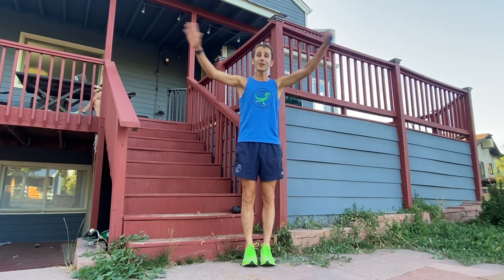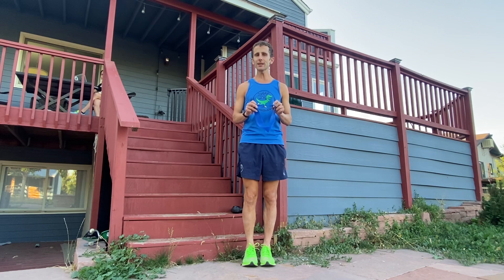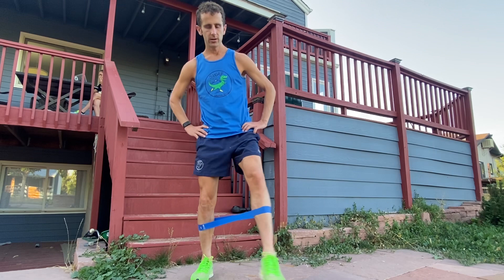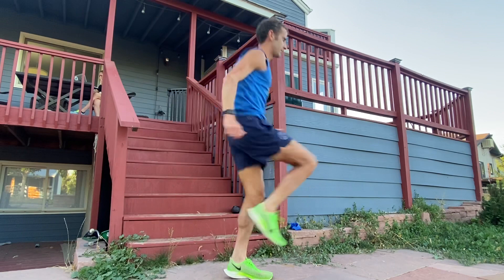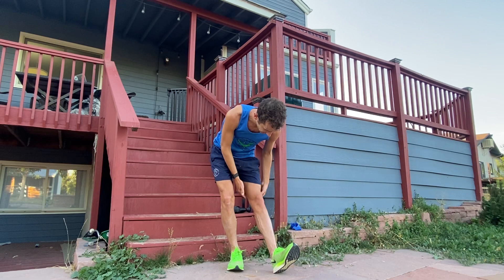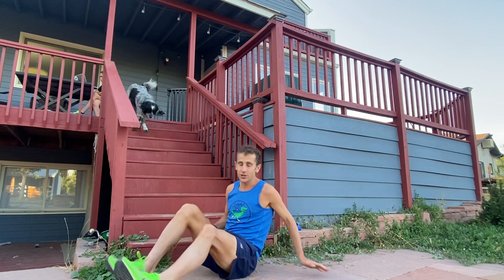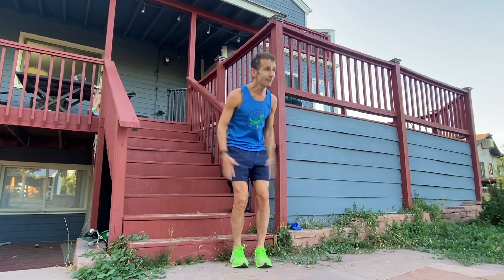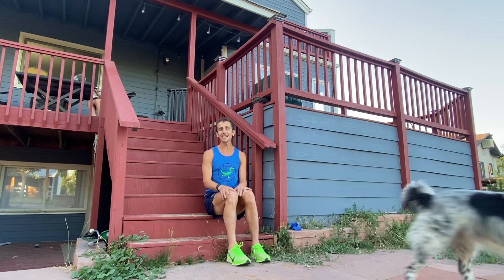The Busy Runner’s Strength And Mobility Plan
This strength and mobility plan highlights the basics that can improve your running on just a few minutes a day! Many of the athletes that Megan and I coach do a variation of this plan as their weekly strength work (including pros). Here is a link to the full article with explanations

The basics:
-daily leg swings, push-ups and/or chin-ups with an engaged core, foam rolling/percussive massage
-pre-training band work and high knees
-post-training Mountain Legs 3-4 times per week
-optional post-training light stretching

In a perfect world, all athletes would work with a strength coach or do our more comprehensive “All-In-One Strength Work Cheat Sheet.”

But the world is not always perfect, especially if you’re lazy with strength work like I am. That’s where this plan comes in 💪 Plan

YOU ARE AMAZING! Check out the “Some Work, All Play” podcast for more discussion of the science (and fun) of performance!

Thank you all! WOOHOO!